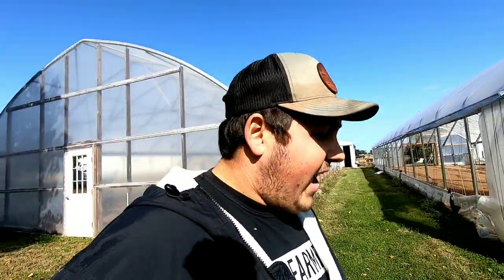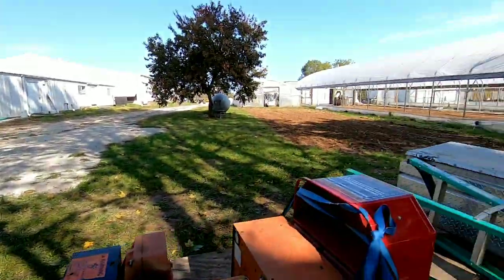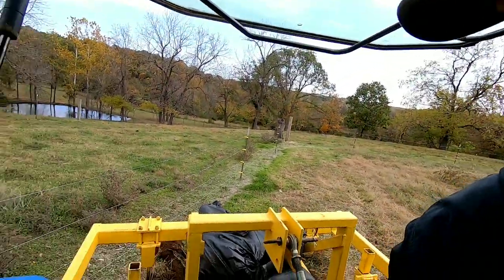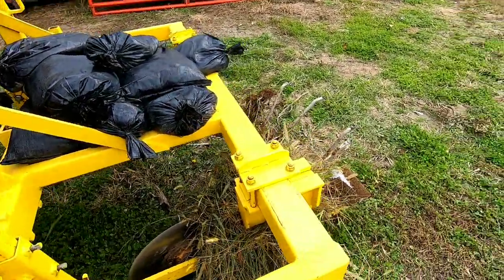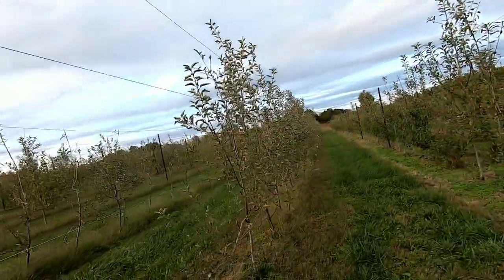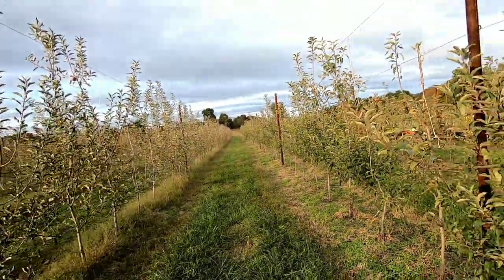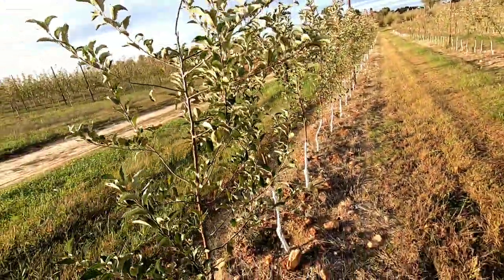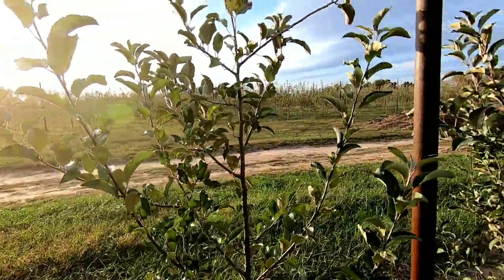Why I HATE Plastic Mulch